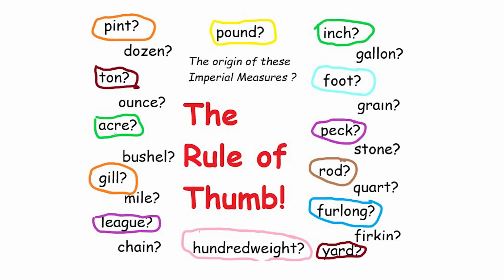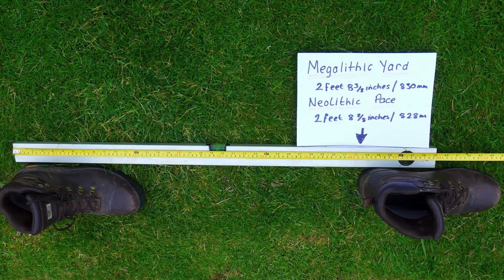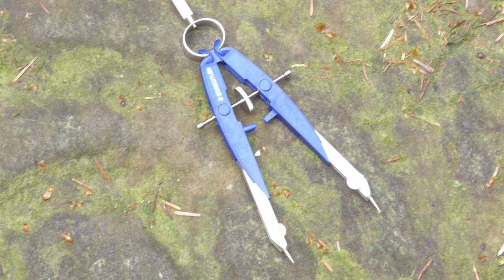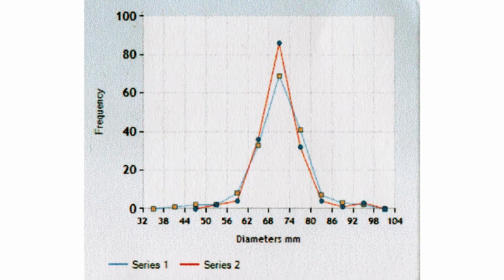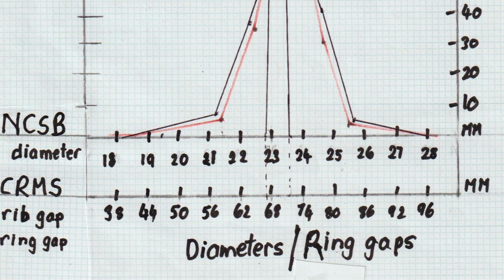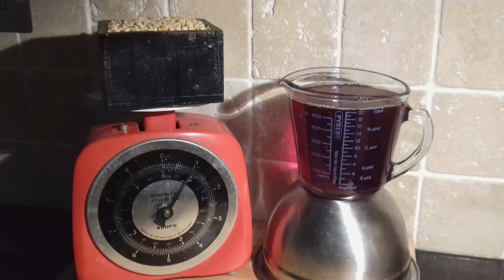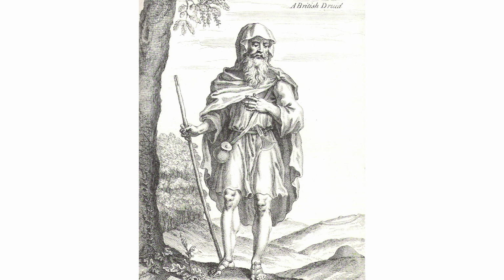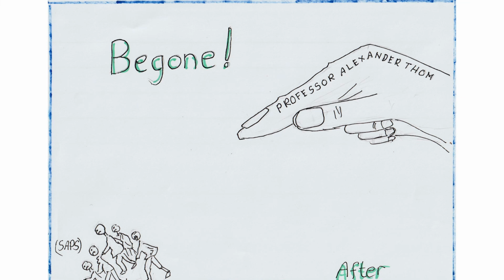The Rule of Thumb: Neolithic Carved Stone Balls and Professor Thom